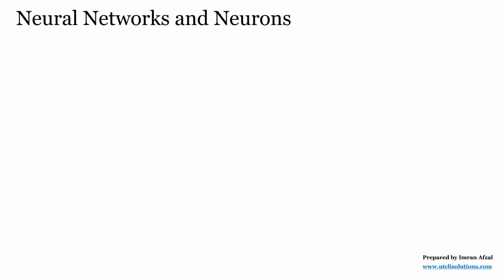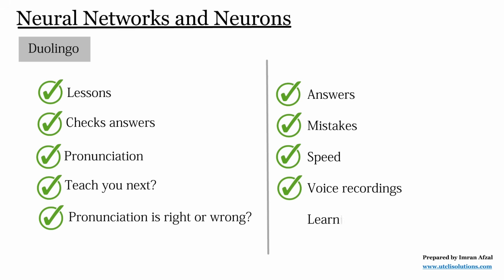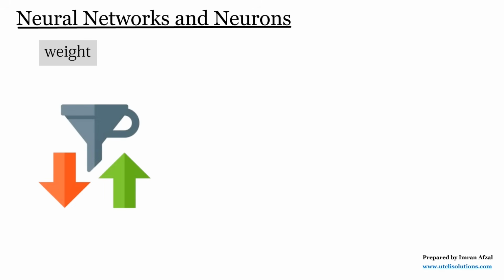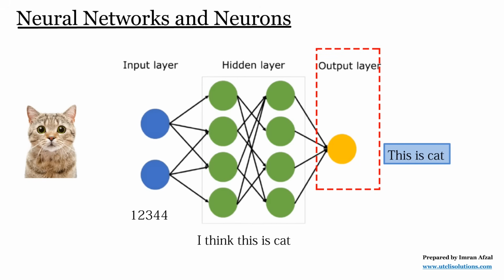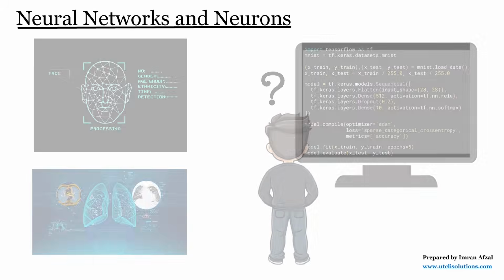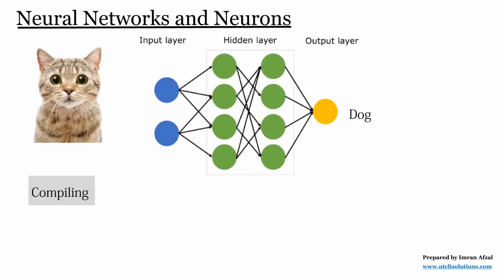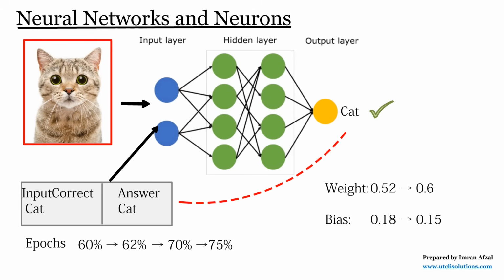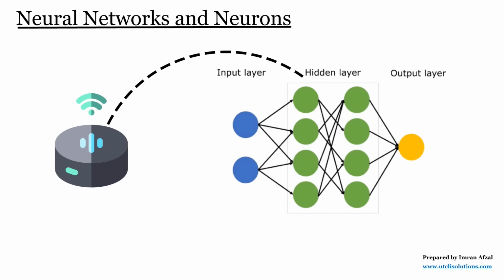How AI Learn Like Humans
How Neural Networks in AI Learn Like Humans

Discover how neural networks and artificial neurons in AI work just like the human brain! In this video, we’ll reveal what neural network is, what neurons are and what's the secret learning process behind powerful AI tools, with simple, real-life examples like Duolingo. You'll also learn about TensorFlow, Keras, and how deep learning models train themselves to make smart decisions.

Here is the link to “Introduction to AI and ChatGPT” course at Udemy: